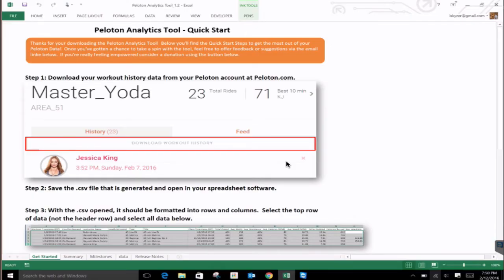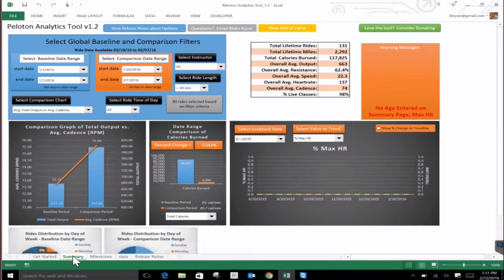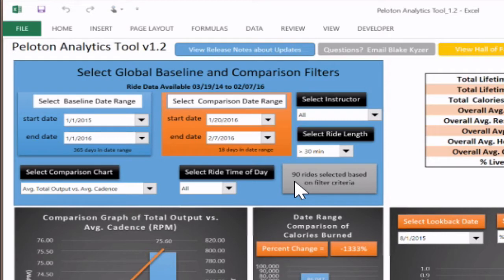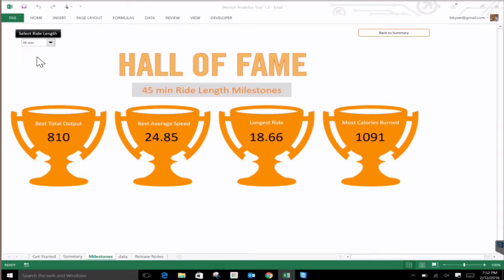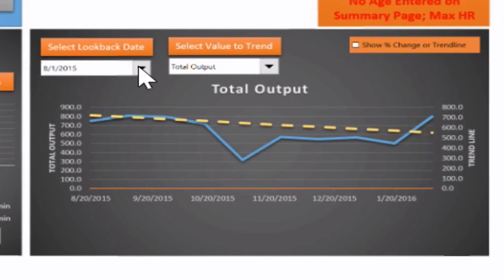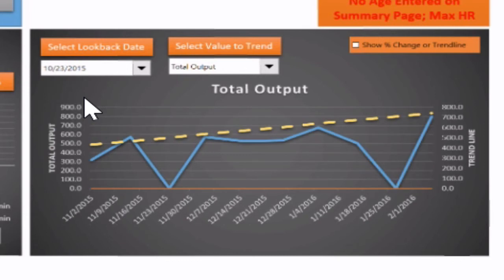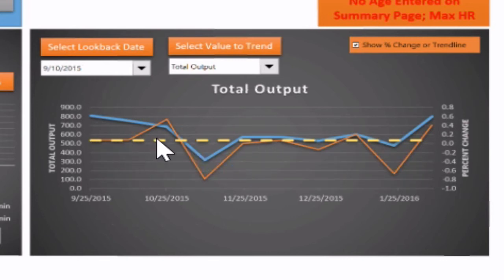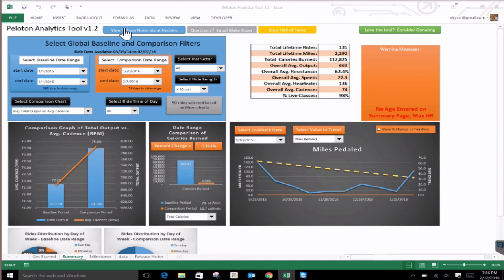Peloton 1.2 Release Overview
A brief video to review the functionality changes with the Peloton Analytics Tool in v 1.2.